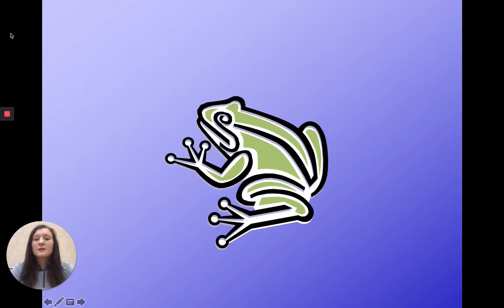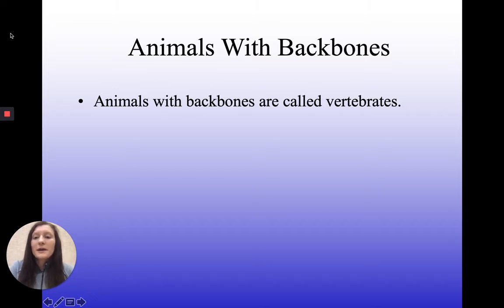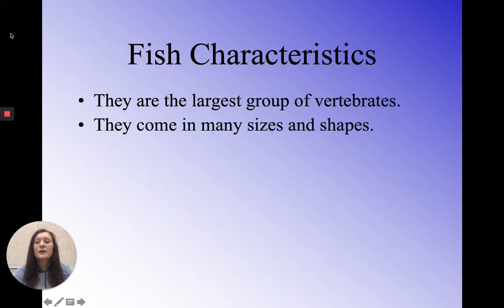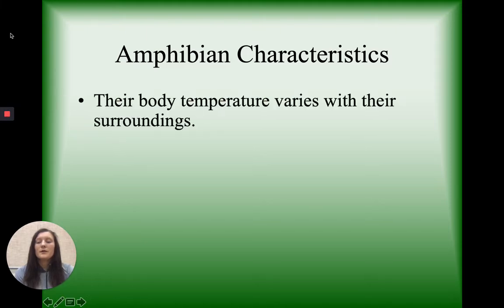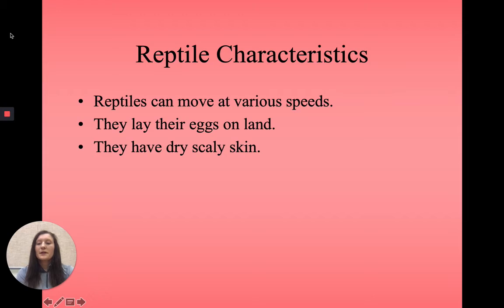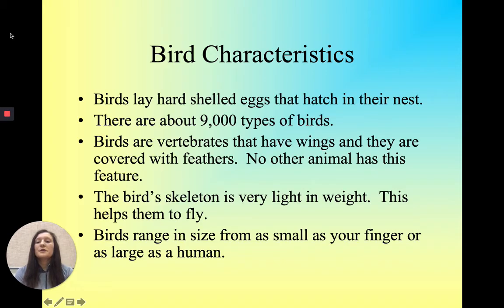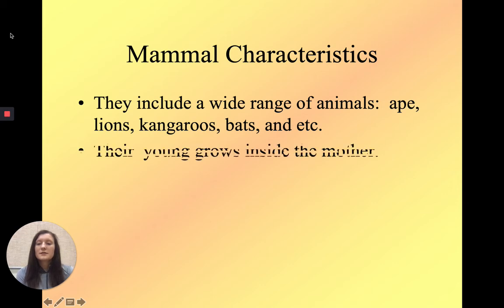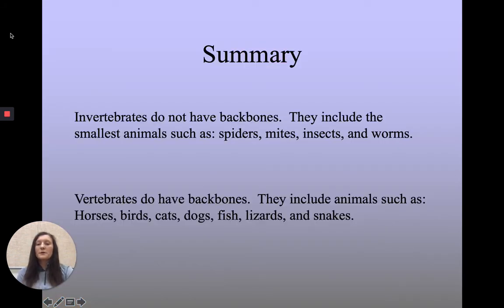2nd & 3rd Grade Science - Classification of Animals